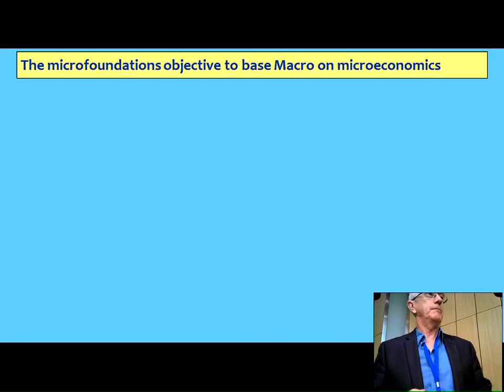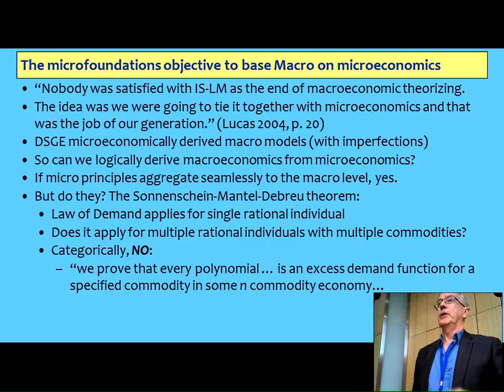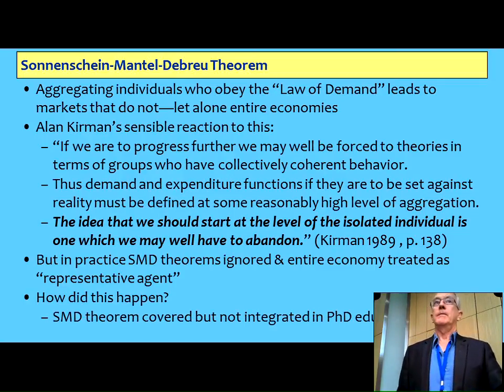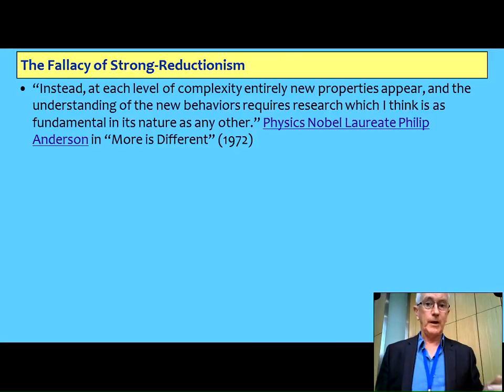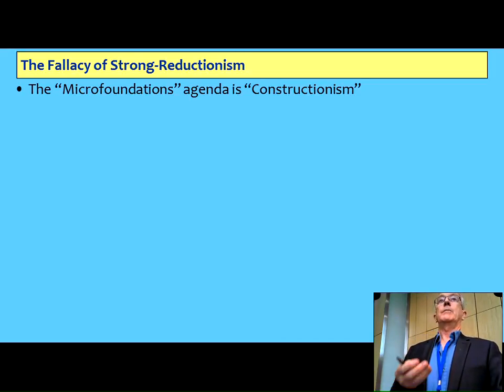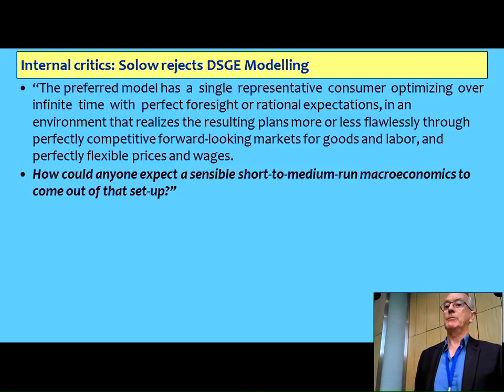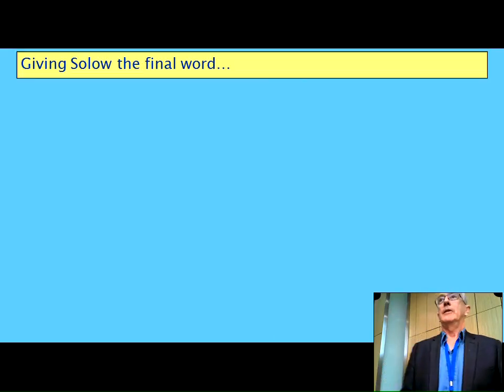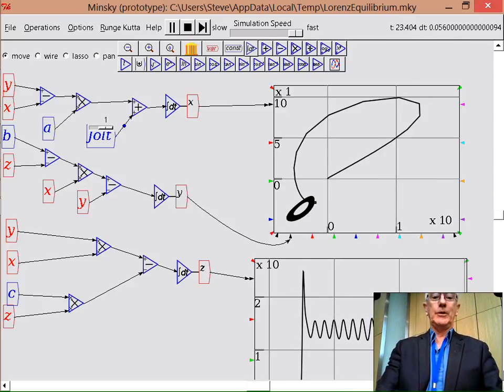Discussing DSGE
I was a discussant on a DSGE macro model at the Malaysian Central Bank's annual conference. Rather than discussing the nuances of the particular model, I discussed the validity of the DSGE approach itself--covering the Sonnenschein-Mantel-Debreu Theorem (SMD), Mas-Colell's honest treatment of it, how this is an instance of emergent properties, and Robert Solow's stinging critique of an approach to macroeconomics that is based on the Neoclassical growth model that he developed.